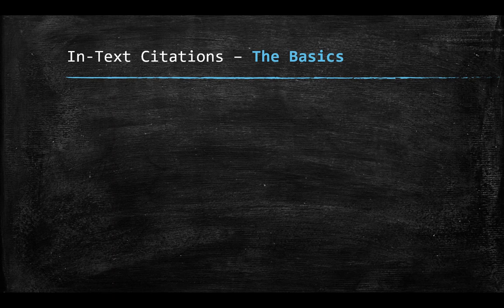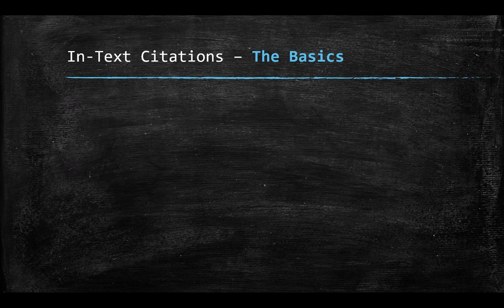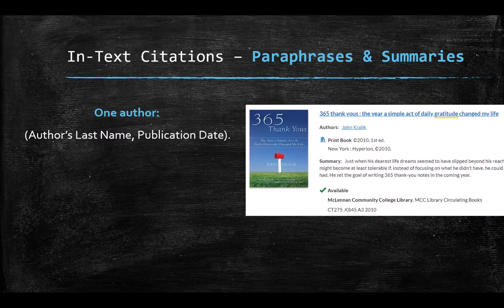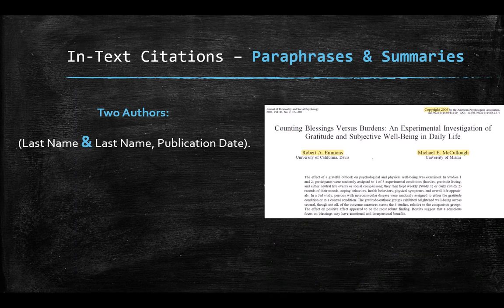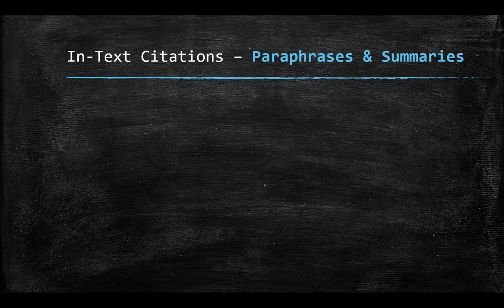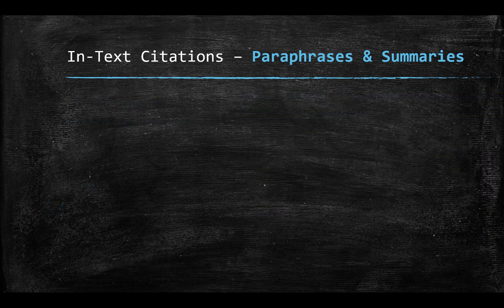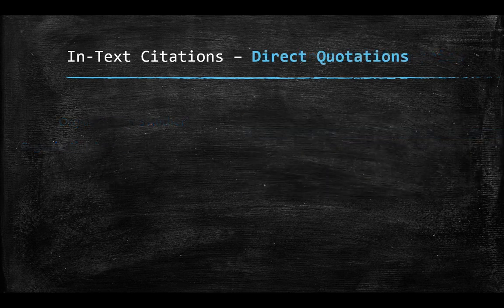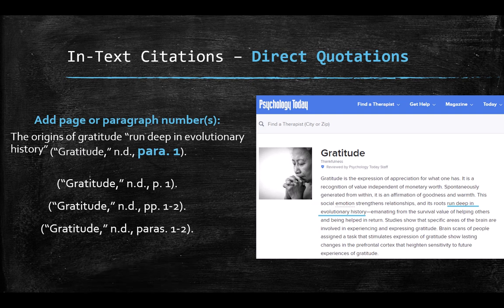APA 7th Edition: In-Text Citations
This video teaches you the basics of in-text citations in APA Style, 7th Edition.